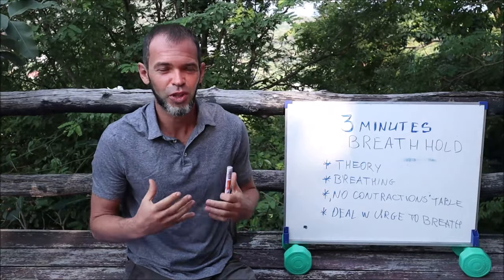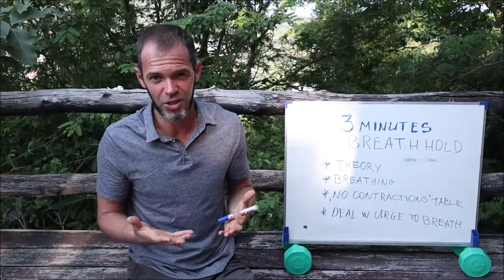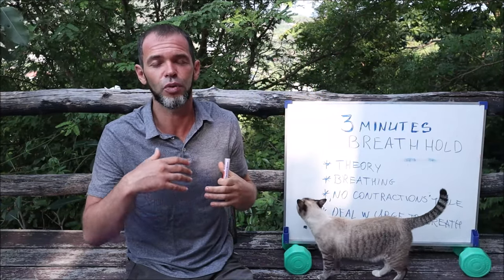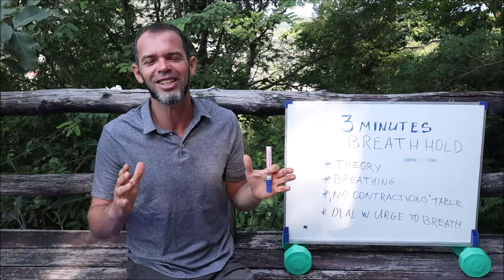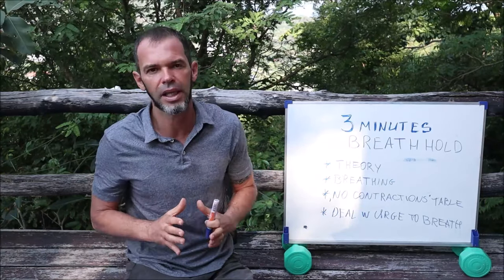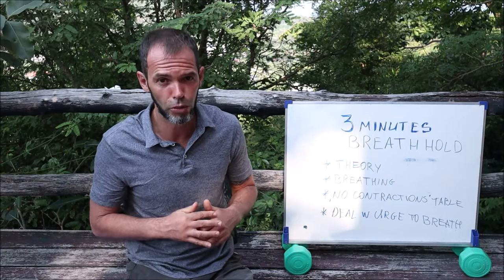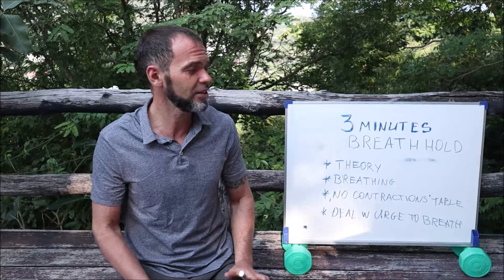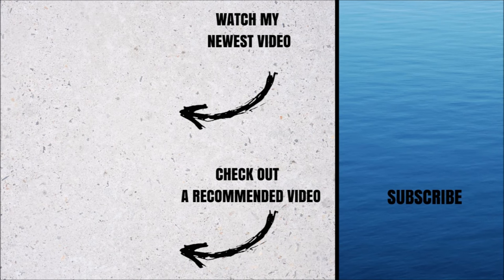How EASILY Hold Your Breath For 3 Minutes: Freediving Tips for Beginners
If you are a beginner Freediver and looking for a safe and simple way to hold your breath for 3 minutes, this is a simple and safe way how to do it
First, learn the Freediving Theory. Then include special Freediving breathing techniques in your daily routine. Only after that start practicing easy breath holds.

➡️Swimming drag shorts
➡️Swimming parachute

We are the first PADI Freediving school in Ko Tao, Gulf of Thailand, which offers freediving courses for all levels, from complete beginners up to the Freediving Instructor level. We also offer freediving/apnea training on a daily basis, both in the pool and open water.